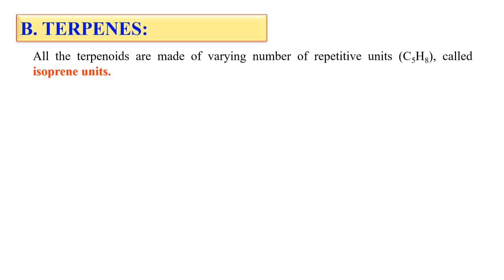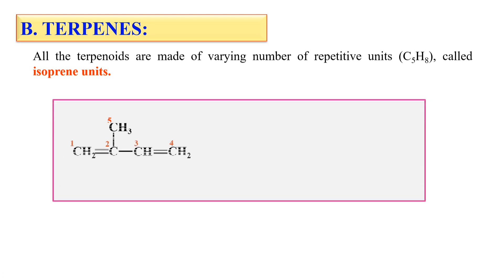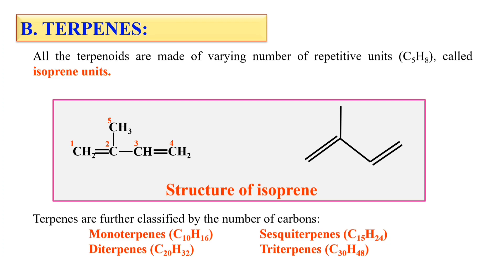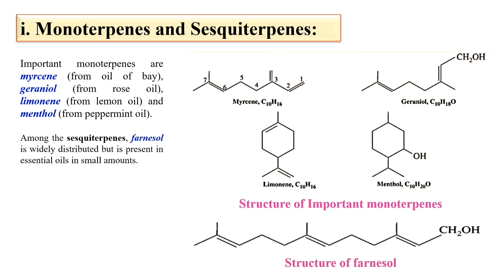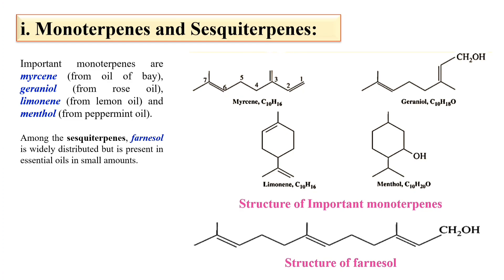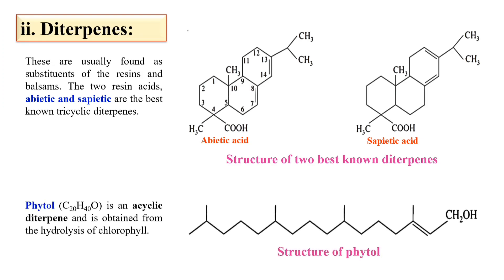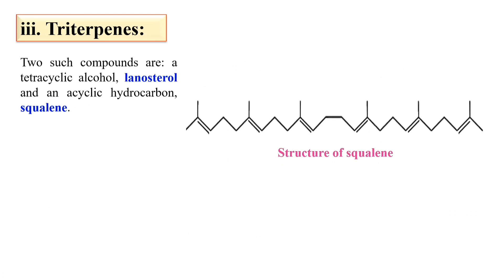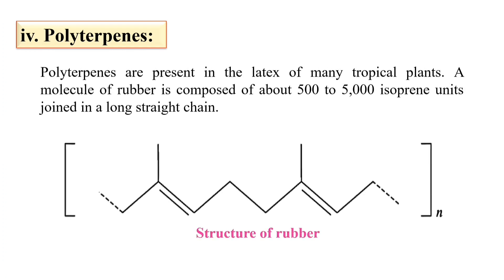Terpenes and their types | Monoterpenes, Diterpenes, Triterpenes, Sesquiterpenes and Polyterpenes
In this video you will learn about Terpenes and their types. Monoterpenes, Diterpenes, Triterpenes, Sesquiterpenes and Polyterpenes are covered in this lecture